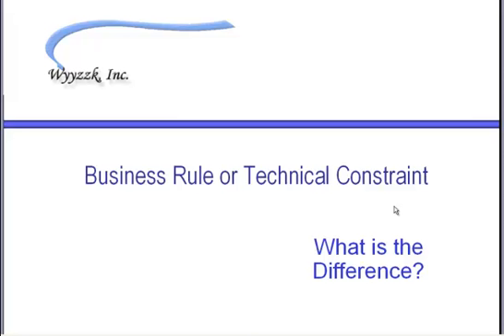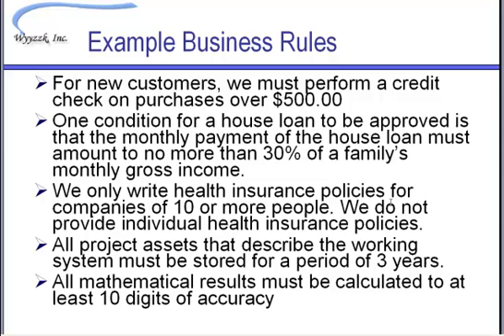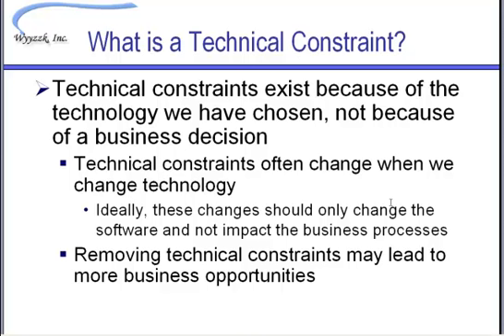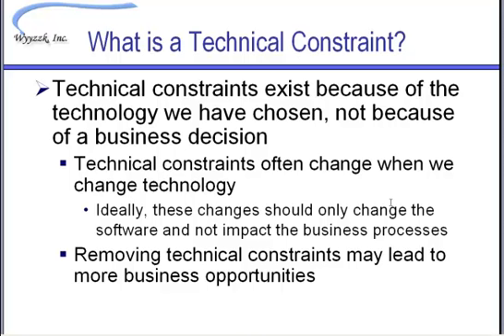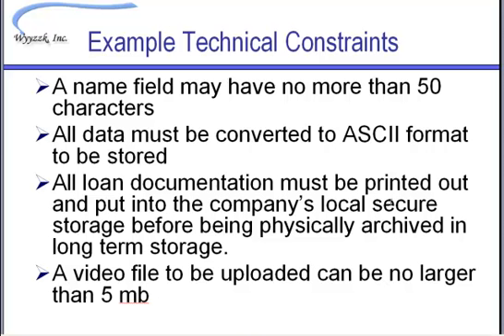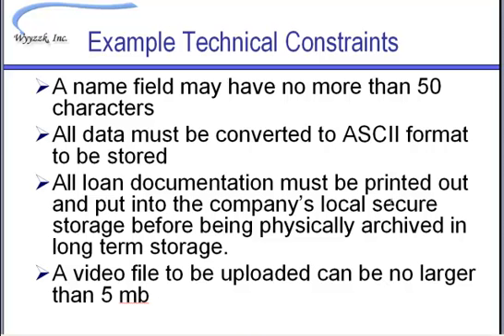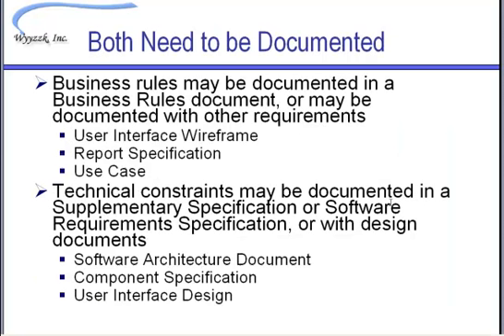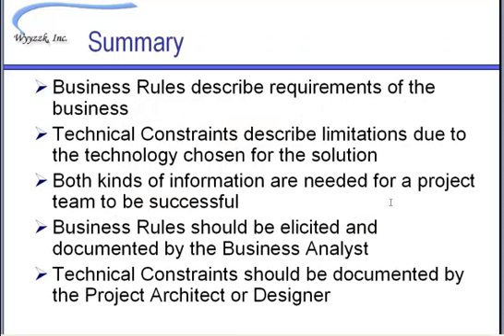Business Rules vs Technical Constraints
This video describes what are business rules, what are technical constraints, and why they are different. Examples of each illustrate the concepts.